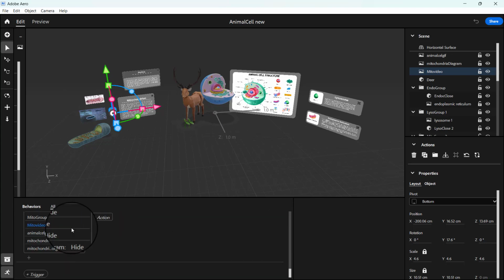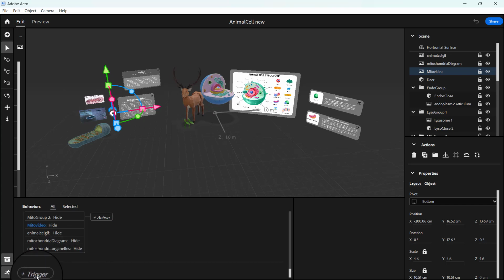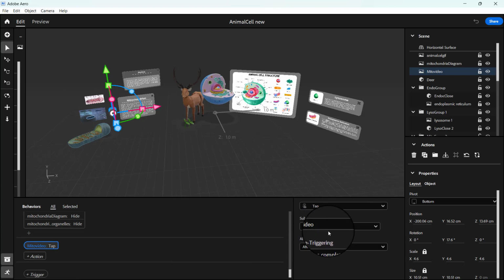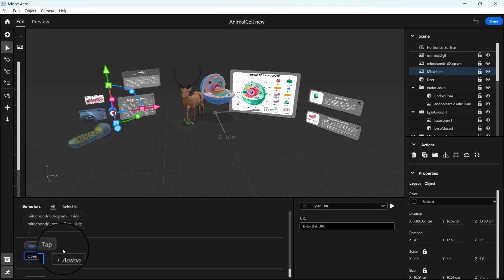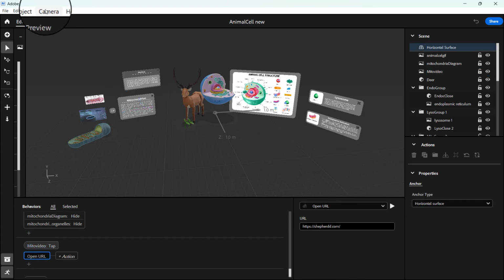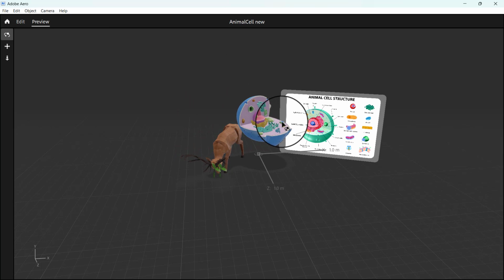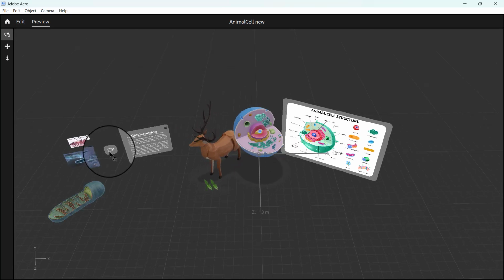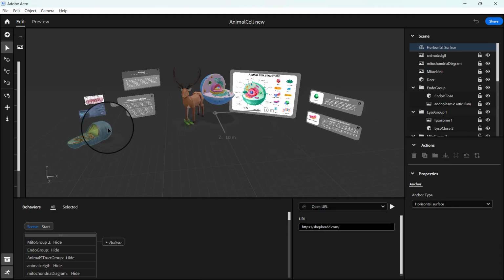V:Triggers External Links